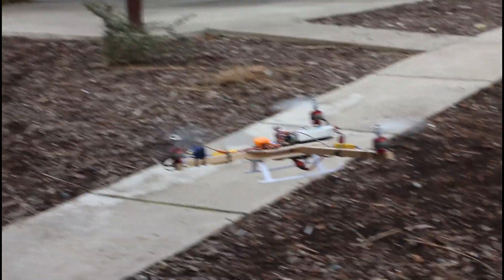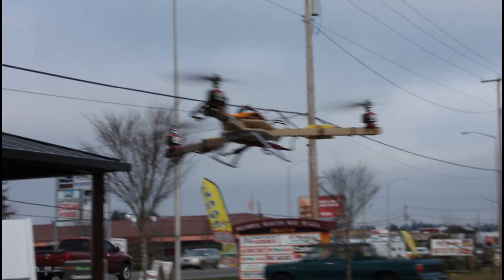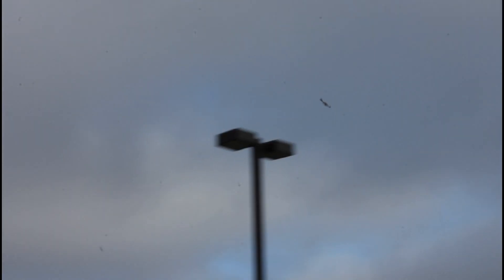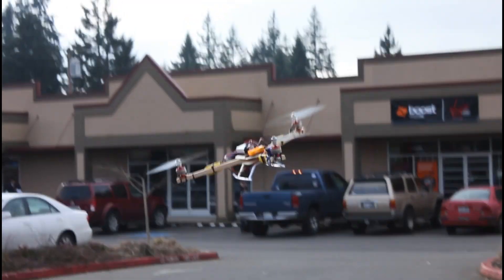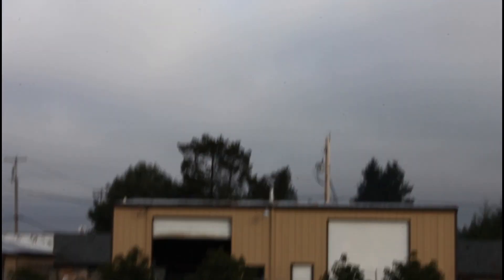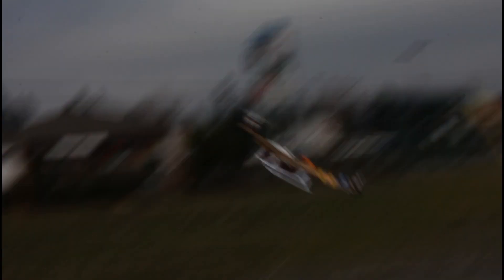The First Drone Race, Tricopter vs. RC car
I was at my local Hobby store and the heli guy flew my little wood Ycopter and annihilated a Traxxas in a race.  Didn't get that on video.  I tried to capture it on video with my Canon.  The i86L controller is a great board for acrobatics.  These aerobatics were done with a DX6i that doesn't have full range on the sticks.  Can't wait to see how this platform will do with my DX8.

Finally was able to isolate the audio and get Doppler speed results:

Pass    kph    mph
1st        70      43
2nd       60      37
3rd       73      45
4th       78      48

So, for now, until someone starts clocking their tricopters and get faster results, I have the world's fastest tricopter.  Ha ha!  Can't wait to see more competition and their results.